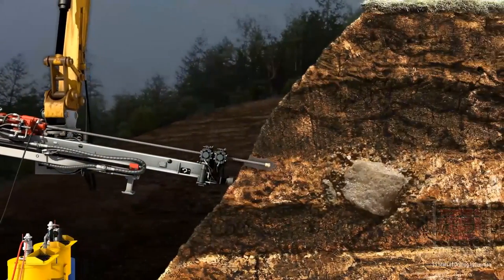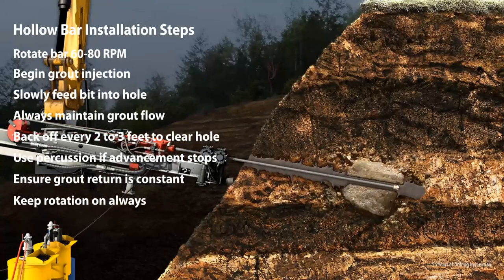TEI Rockdrills Hollow Bar Soil Nailing